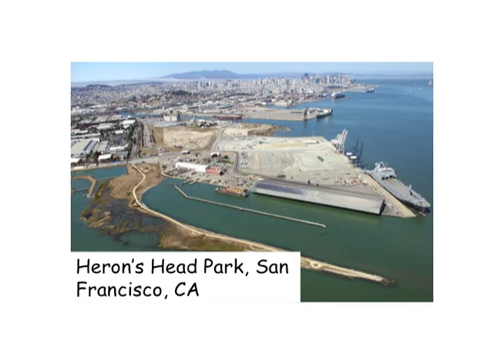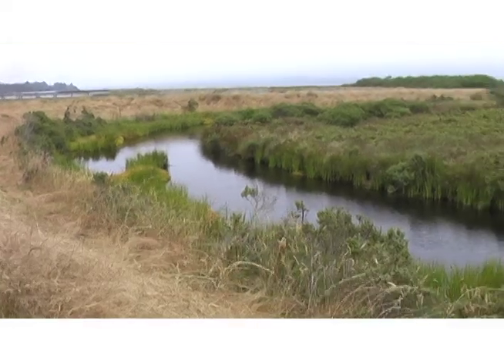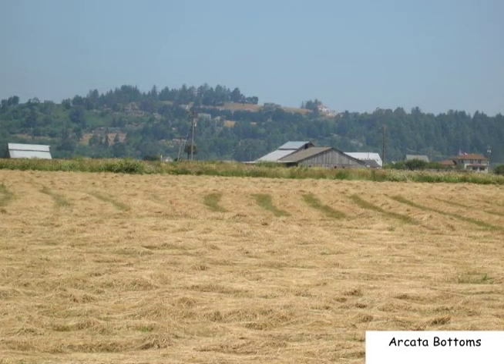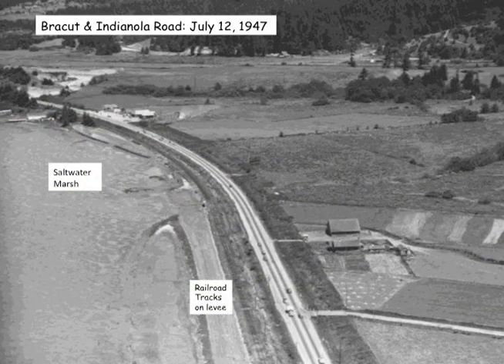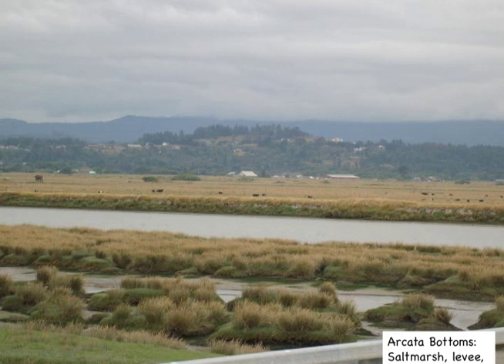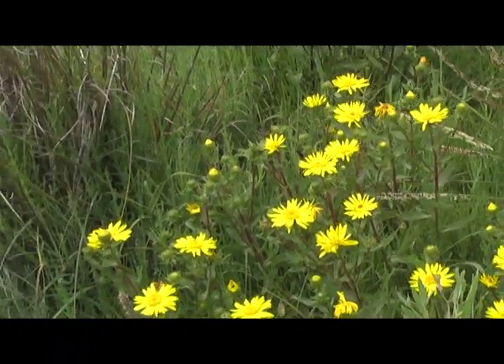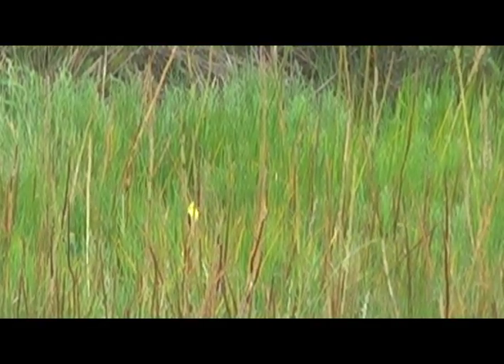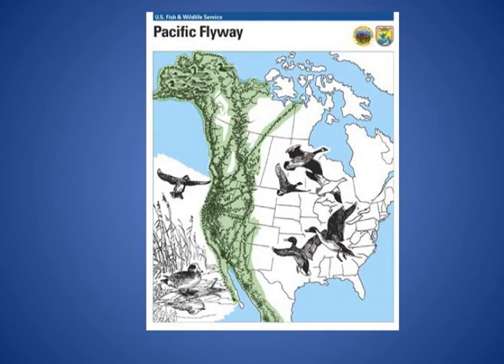Coastal Biomes: Saltwater Marsh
This podcast explores what exactly a saltwater marsh is--particularly in and around the region of Humboldt Bay.